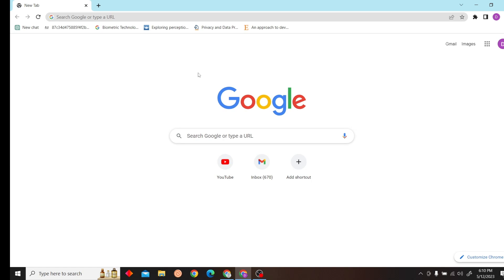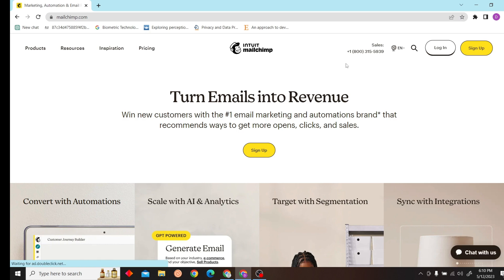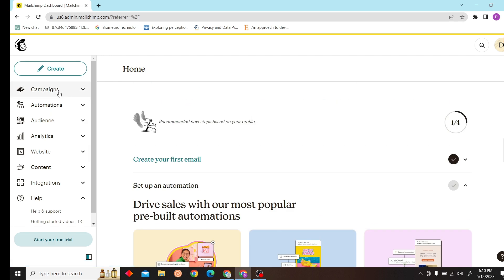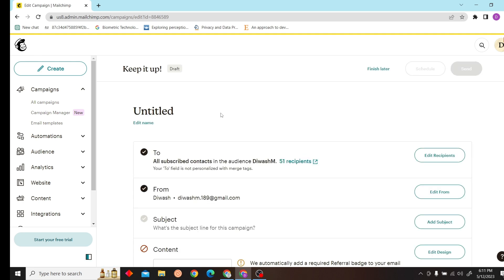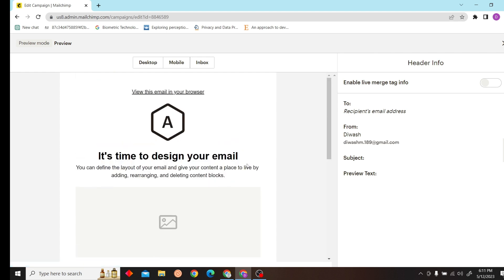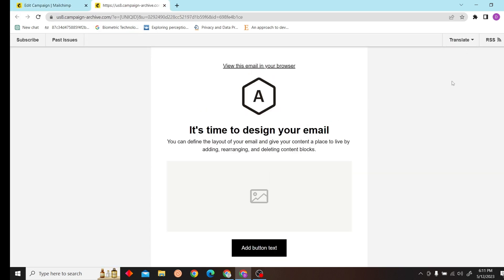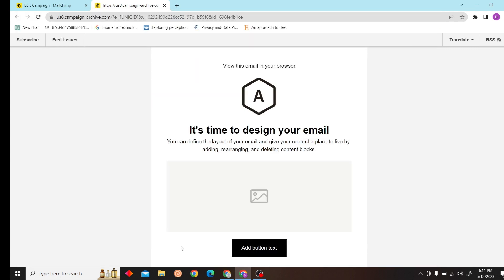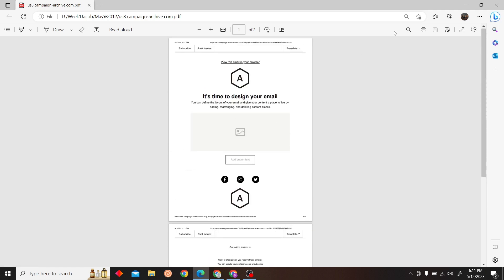How to Download Mailchimp Email as PDF (Quick & Easy)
How to Download Mailchimp Email as PDF

Want to download Mailchimp email as a PDF? In this quick & easy guide, we'll show you how to do it quickly & easily!

Mailchimp is a great tool for managing your email marketing campaigns, but sometimes it can be difficult to extract all the information you need from the email templates. With this guide, you'll be able to download all the email data as a PDF file, so you can analyze it and make changes to your campaigns as needed!